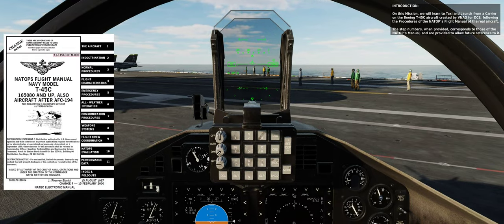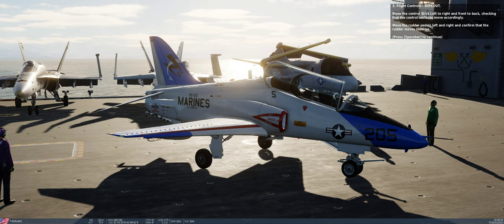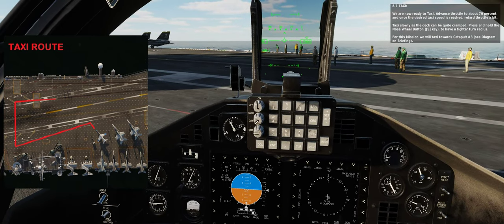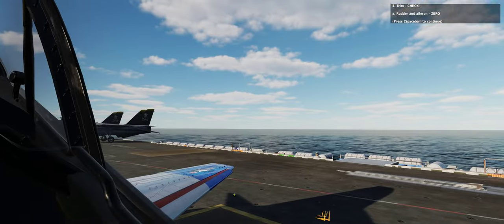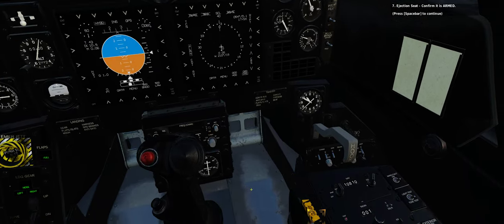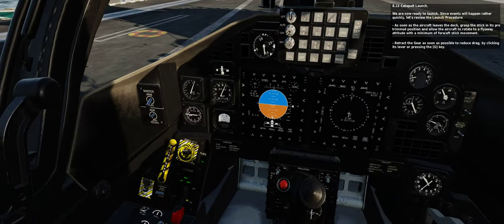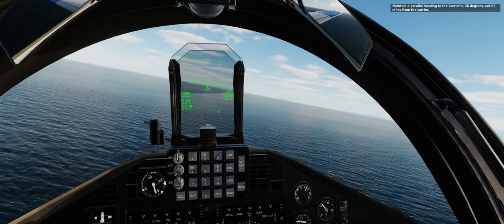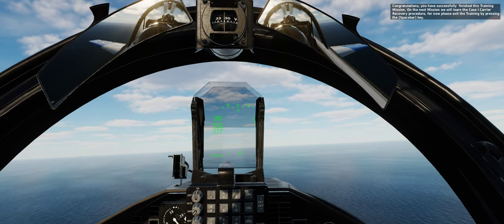T-45C - Training - M02 Carrier Taxi & Launch (SuperCarrier version)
New version of my training mission, updated to work on DCS 2.7

The T-45C Mod has a bug that makes it pretty hard to hook it with the supercarrier's Catapult, hopefully a new version of the T-45 will make it easier.